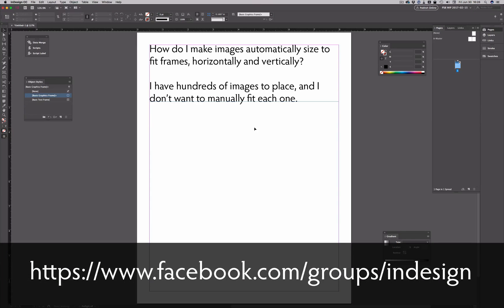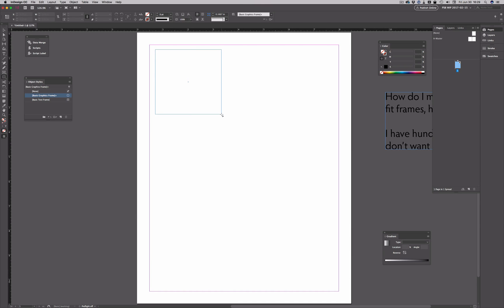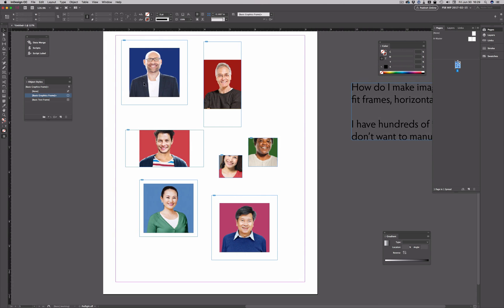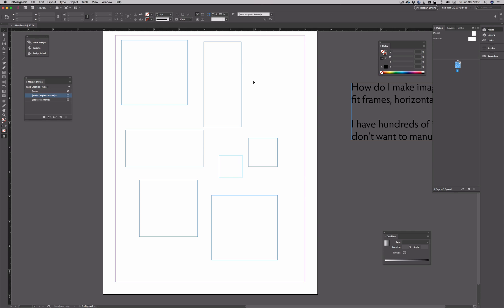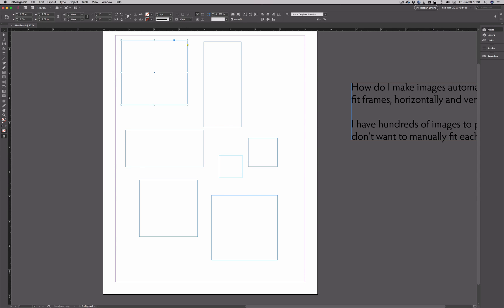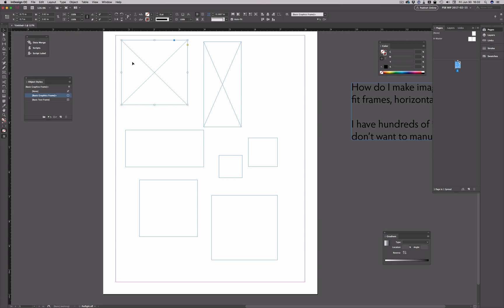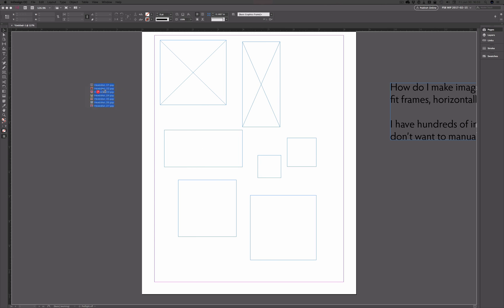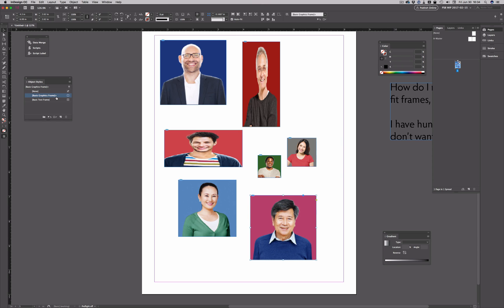Auto-Fit All Incoming Images in InDesign with Object Style Modification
A quick demo answering a question from an InDesign user in the Facebook InDesign group.